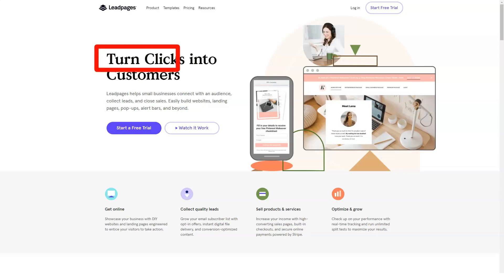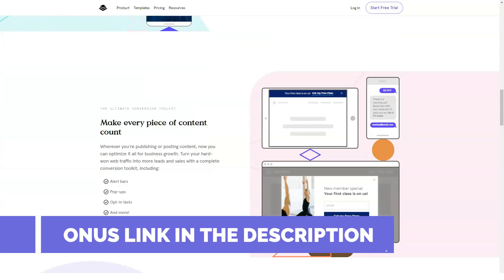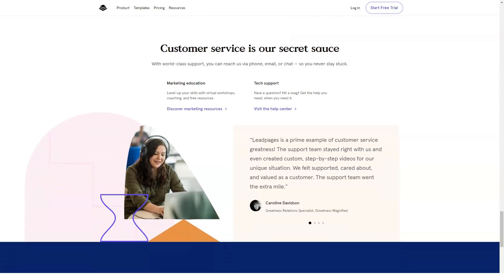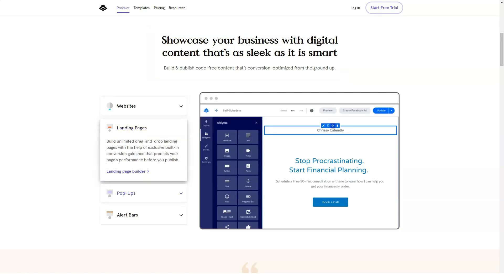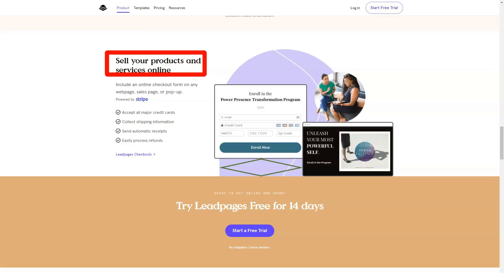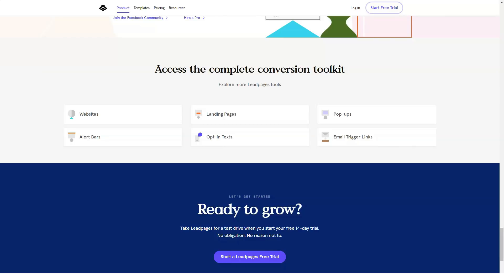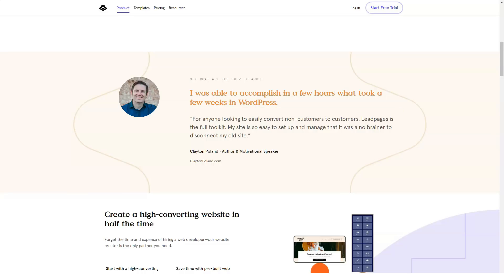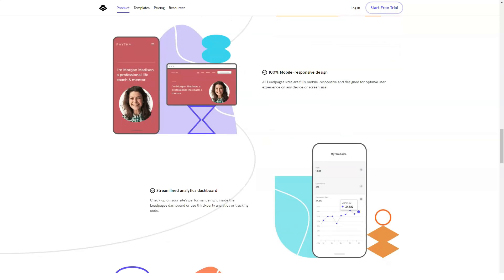Best Landing Page Builder For Beginners 2021🔥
Hello everyone, today I'm going to tell you about landing pages and my experience with one of the very best services of its kind.
Many people do not yet understand how important they really are.
Now my guess is that building a single landing page should take your developer several hours of heavy coding and testing. Two or three days should take a day or so and you're done.
But here's the kicker. While three landing pages may seem standard at first, they will prove to be grossly inadequate in the long run.
This is the point where you probably feel like you are just giving up the job, flipping the sleeves and running the whole darning yourself. But you're already too busy with business to get busy with the backend of your website.
One landing page is already a huge task. Now, imagine how much effort it will take you to meet a fully optimized 15.
Well, that's why they came up with tools like Leadpages. To simplify the whole procedure, especially for users who do not have coding skills.
In this Leadpages review, you will learn all about its features and related features, as well as pricing and usage strategies.
Chances are, you may have encountered this without realizing it.

best landing page builder for small business
best landing page builder 2021
best landing page builders
best landing page builders for beginners
best landing page builders for small business